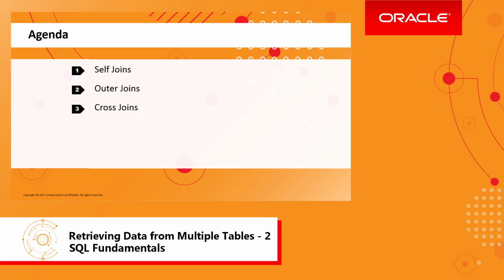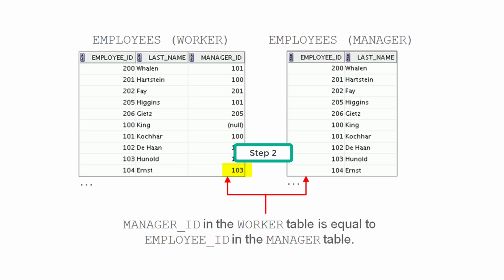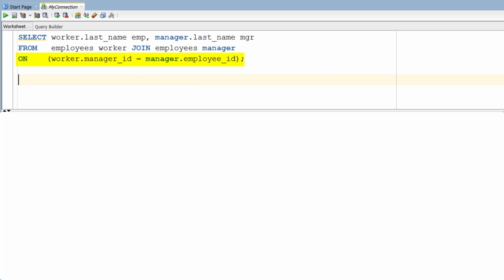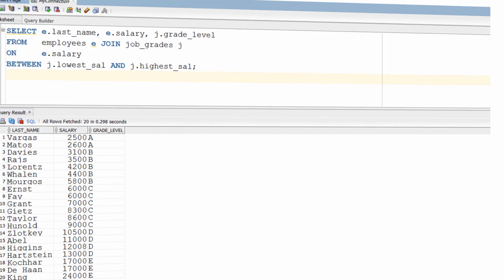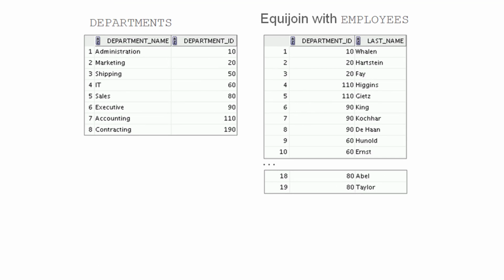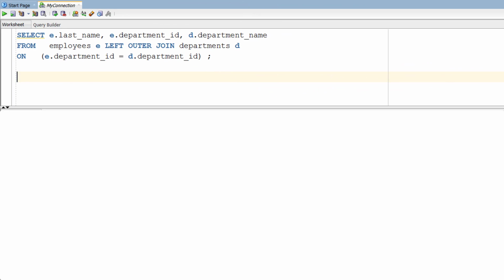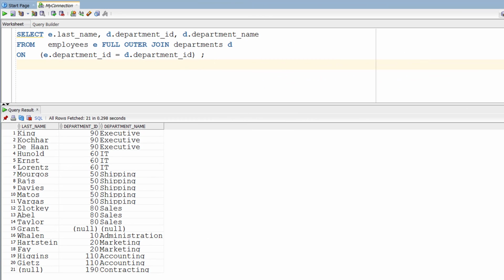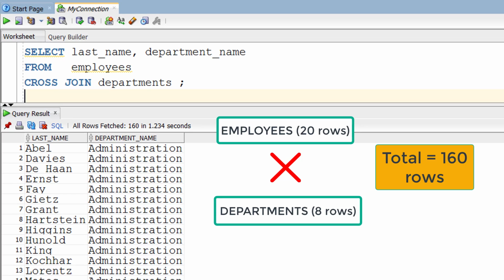3-4: Retrieving Data from Multiple Tables - II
Hello and welcome to Part 4 of Lesson 3 – Retrieving Data from multiple tables – Part II. In this video, you will retrieve data from tables by using self joins, outer joins and cross joins.